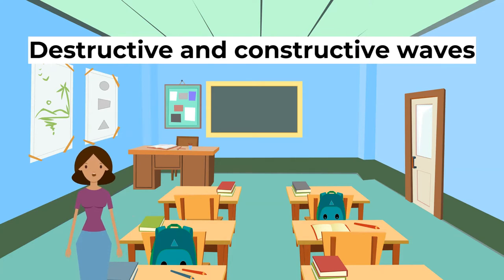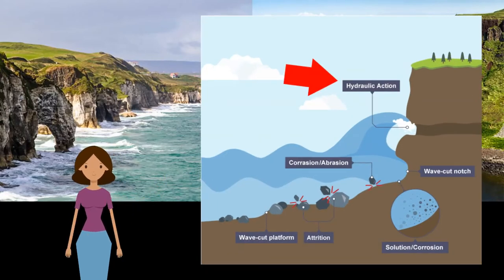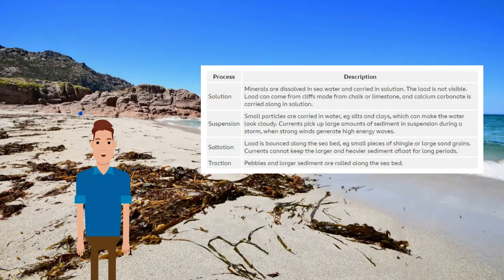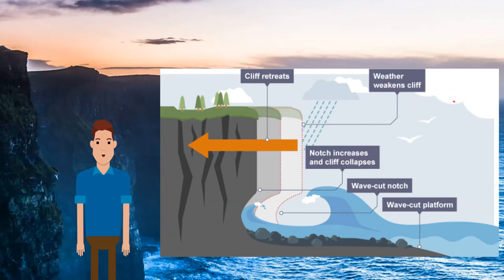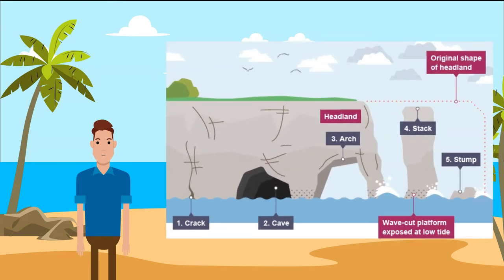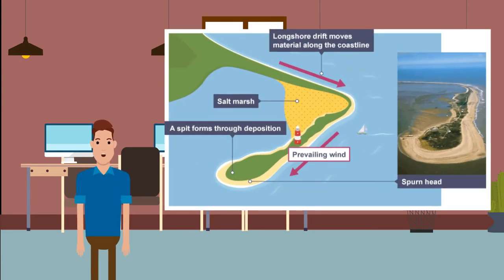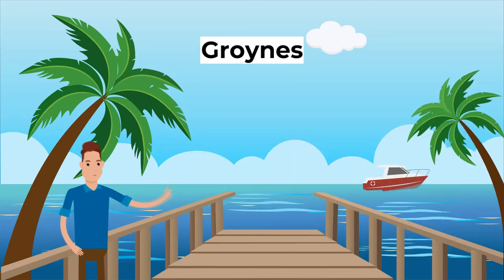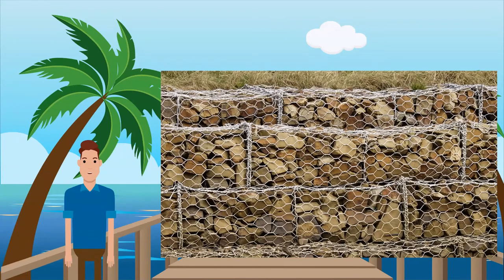IGCSE Geography 0460 - Coastal Environments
Coastal Environments